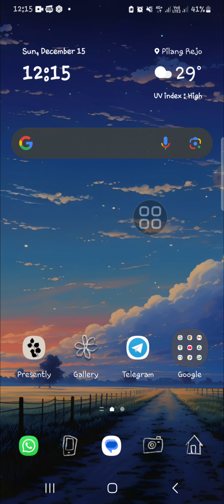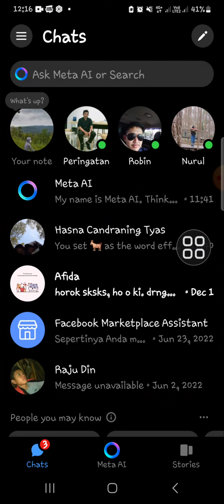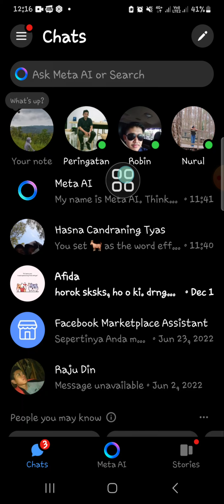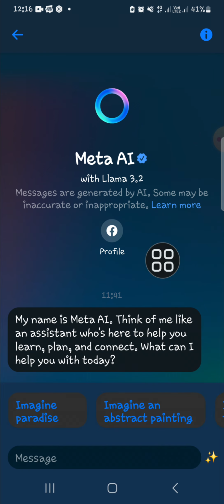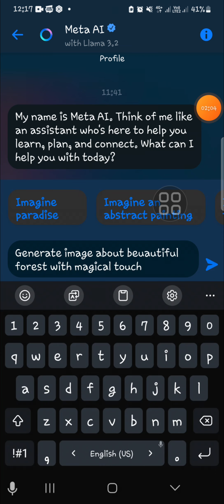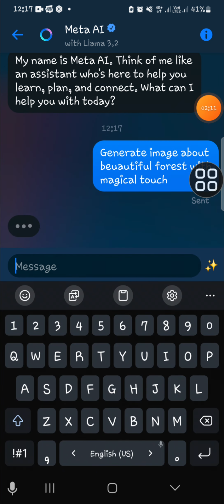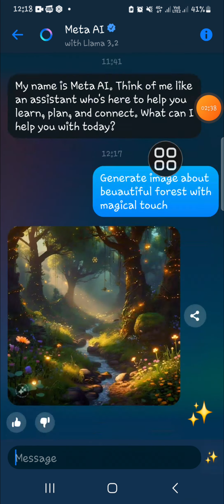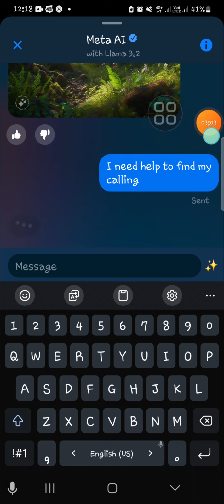Meta AI on Messenger! How to Get Your Meta AI on Facebook Messenger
Did you know you can now use Meta AI on Facebook Messenger? 🚀 Whether you want quick replies, smart suggestions, or AI-powered assistance, Meta AI is here to transform your Messenger experience! In this video, we’ll guide you through everything you need to know to activate and use Meta AI like a pro.